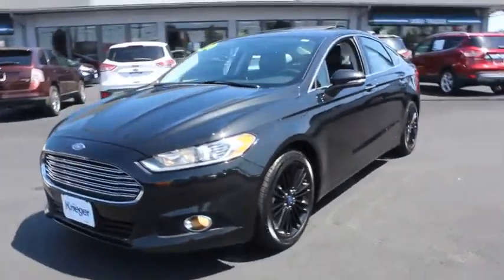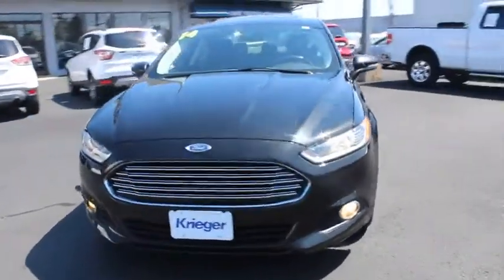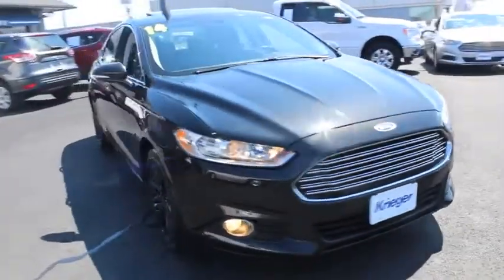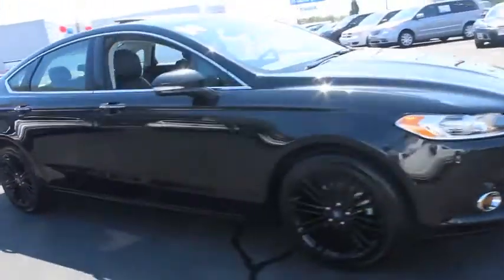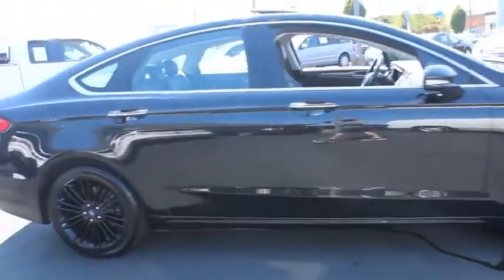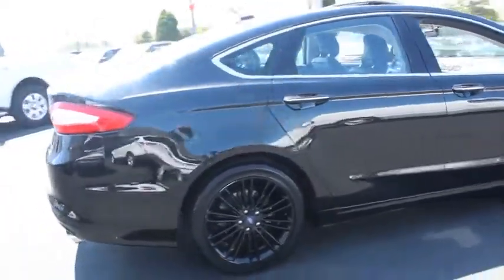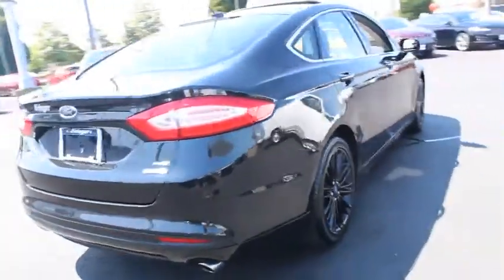2014 Ford Fusion Columbus, Delaware, Westerville, Gahanna, New Albany, OH K90061A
Used 2014 Ford Fusion available in Columbus, Ohio at Krieger Ford. Servicing the Delaware, Westerville, Gahanna, New Albany, OH area.

Krieger Ford
1800 Morse Road